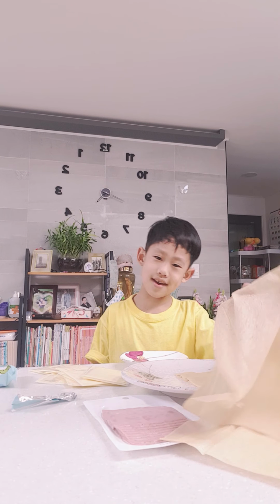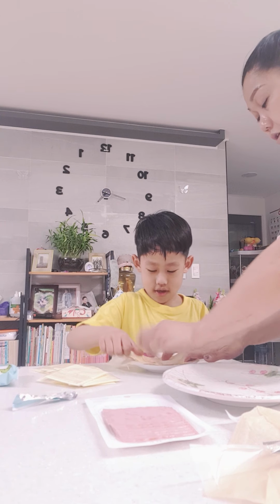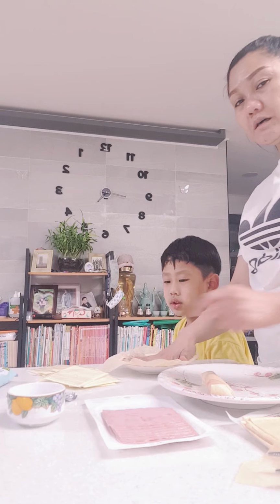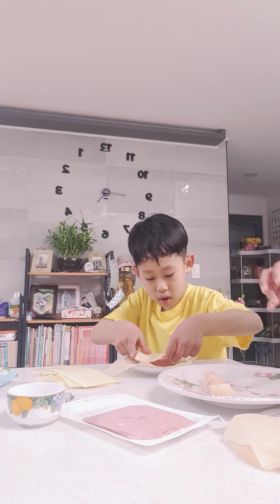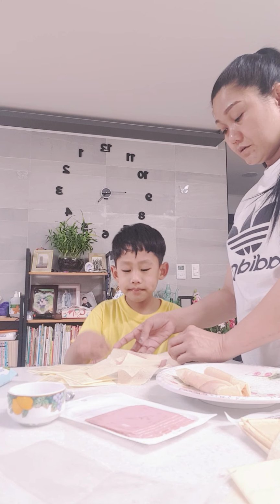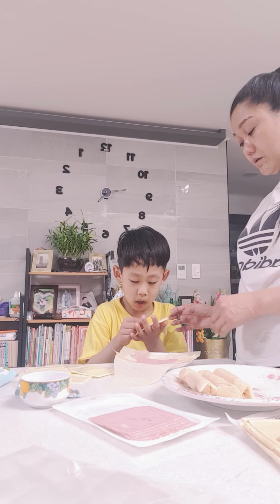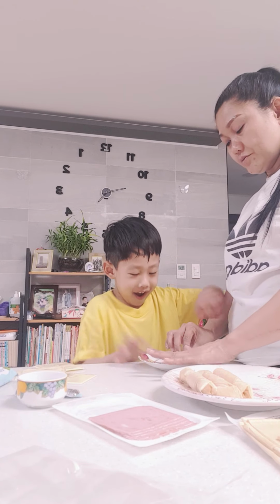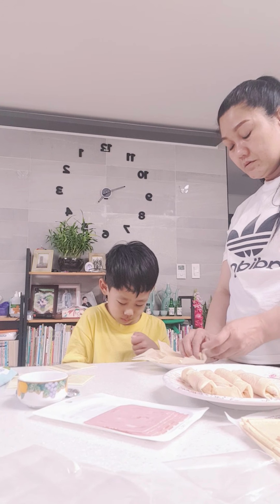were making cheese roll